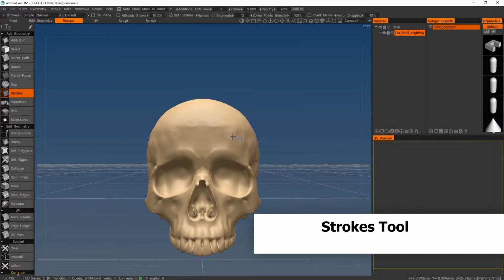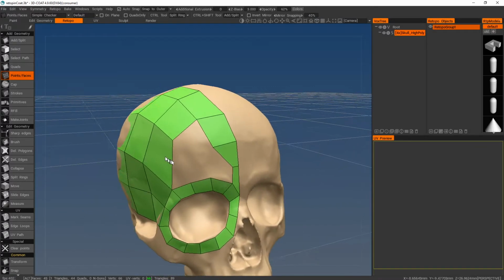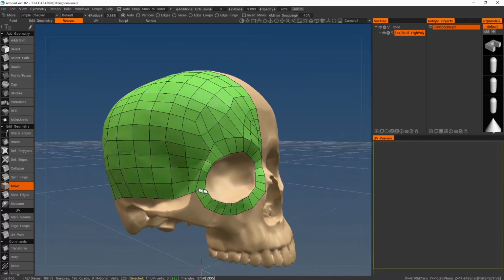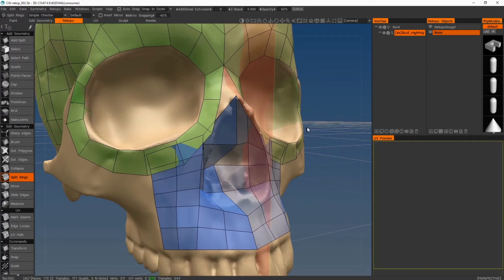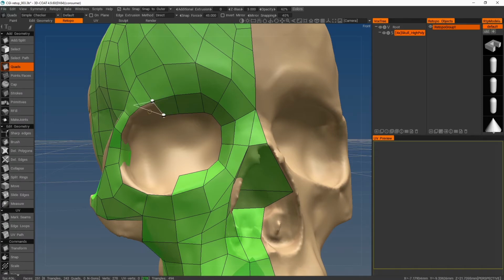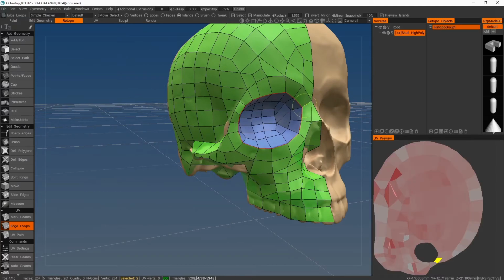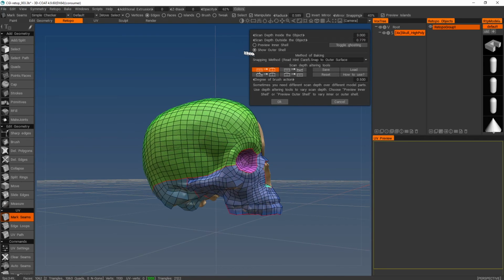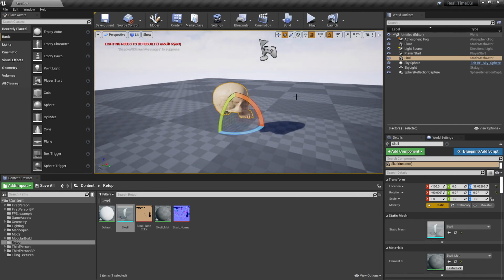RetopSkull3dcoat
Example of retopology and baking in 3d Coat